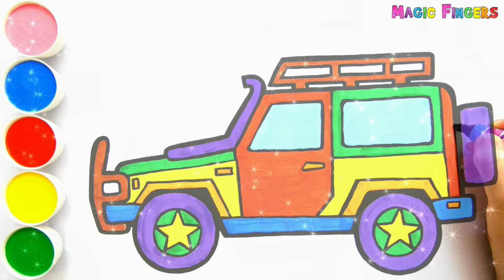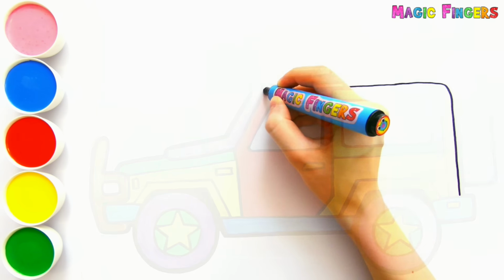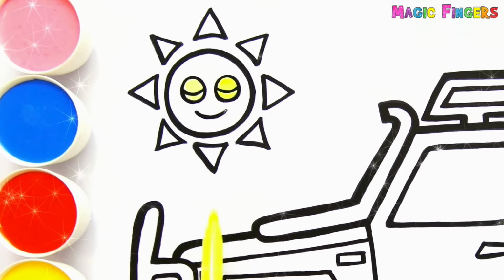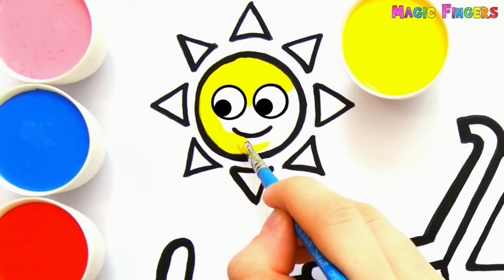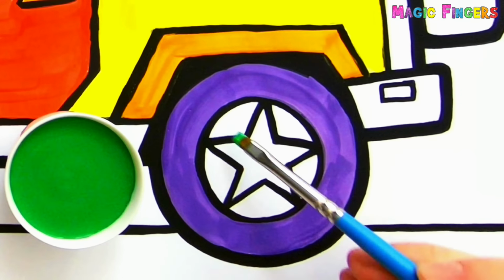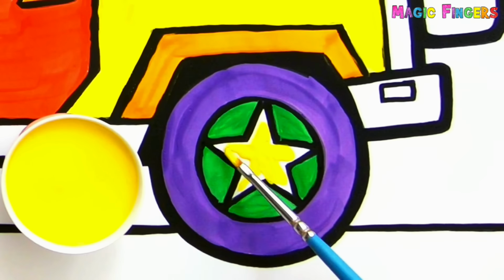Menggambar dan Mewarnai Jip | Lukisan Cat Air untuk Anak-Anak dan Balita #114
Halo! Itu Sophia. Saya suka menggambar kendaraan! Anda bisa menggambar dan melukis jip ini dengan saya. Mari melukis bersama!

Saya suka menggambar ♡

Belajar Dasar-Dasar Menggambar dan Mewarnai untuk Anak dan Balita ♡
Cara Pelajari Warna ♡
Video Pembelajaran Terbaik ♡